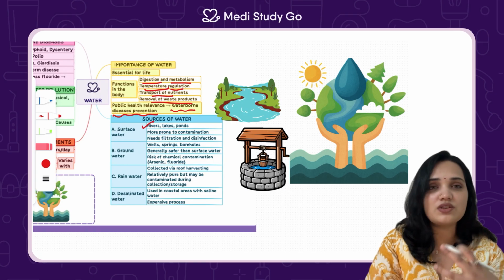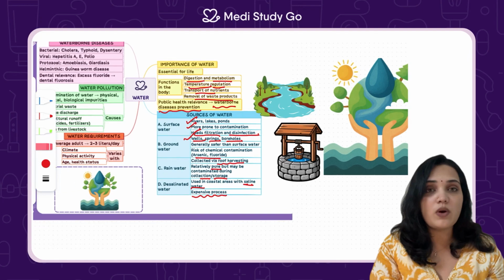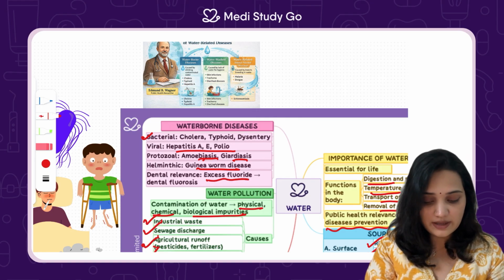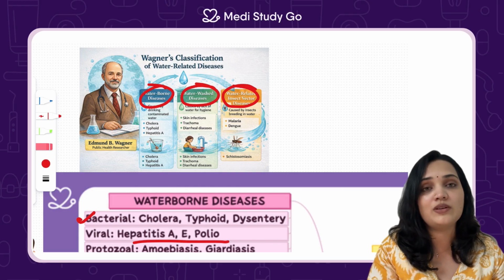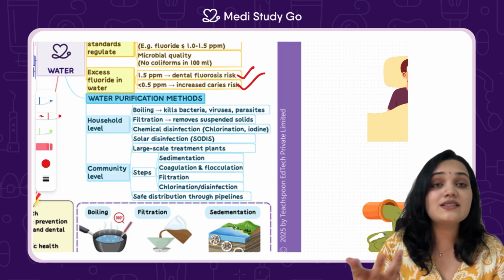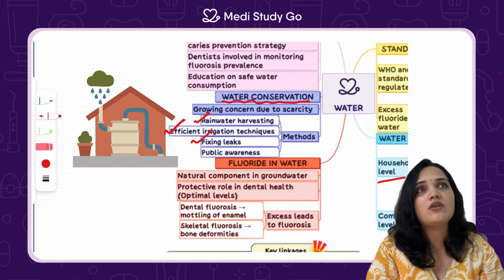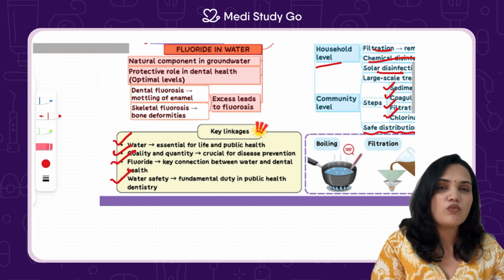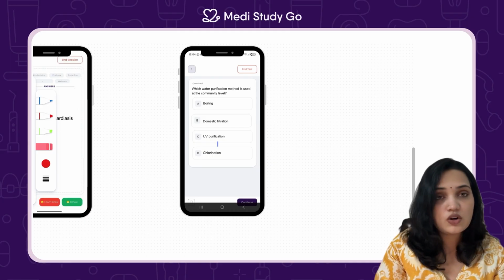Dentistry 101 | Water in public health dentistry | Final year BDS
In this Public Health Dentistry lecture, we explain the role of water in maintaining oral and general health, which is an important topic for BDS students and community dentistry exams.

Water plays a crucial role in hygiene, nutrition, and prevention of diseases. Safe and potable water is essential for maintaining oral health and preventing infections.

The lecture explains the importance of fluoride in drinking water. Fluoride helps in remineralization of enamel and significantly reduces the incidence of dental caries.

Optimal fluoride level in drinking water is around 0.7 to 1.2 ppm, which provides maximum caries prevention with minimal side effects.

You will also learn about water fluoridation, which is a controlled adjustment of fluoride levels in community water supplies to prevent tooth decay.

The topic covers different methods such as community water fluoridation, school water fluoridation, and defluoridation in areas where fluoride levels are high.

The lecture highlights the effects of excess fluoride, including dental fluorosis and skeletal fluorosis in severe cases.

This topic is highly useful for BDS students, dental interns, and anyone preparing for public health dentistry exams and viva questions.

What is the role of water in public health?
What is the optimal fluoride level in drinking water?
What are the effects of excess fluoride?